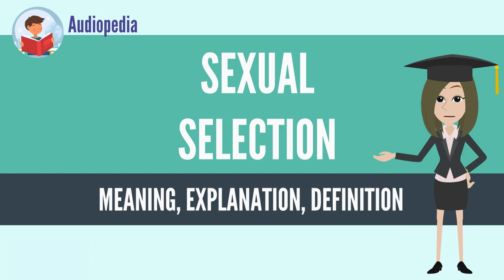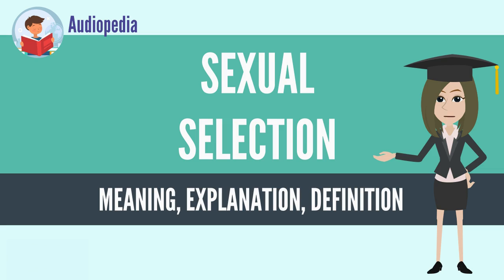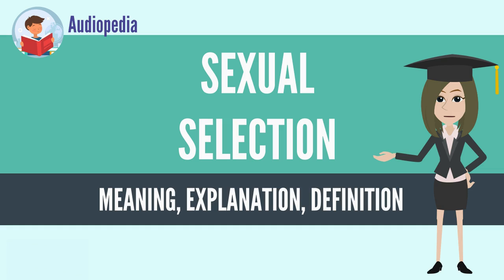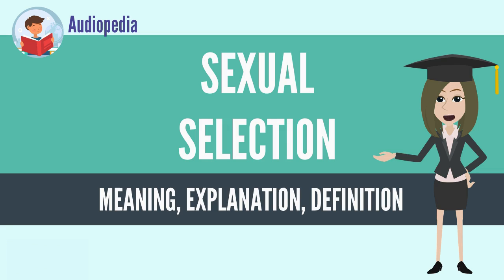What Is SEXUAL SELECTION? SEXUAL SELECTION Definition & Meaning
What is SEXUAL SELECTION, What does SEXUAL SELECTION mean, SEXUAL SELECTION meaning, SEXUAL SELECTION definition, SEXUAL SELECTION explanation

Sexual selection is a mode of natural selection where members of one biological sex choose mates of the other sex to mate with (intersexual selection), and compete with members of the same sex for access to members of the opposite sex (intrasexual selection). These two forms of selection mean that some individuals have better reproductive success than others within a population, either from being more attractive or preferring more attractive partners to produce offspring.[1][2] For instance, in the breeding season, sexual selection in frogs occurs with the males first gathering at the water's edge and making their mating calls: croaking. The females then arrive and choose the males with the deepest croaks and best territories. Generalizing, males benefit from frequent mating and monopolizing access to a group of fertile females. Females have a limited number of offspring they can have and they maximize the return on the energy they invest in reproduction.

The concept was first articulated by Charles Darwin and Alfred Russel Wallace who described it as driving species adaptations and that many organisms had evolved features whose function was deleterious to their individual survival,[3] and then developed by Ronald Fisher in the early 20th century. Sexual selection can, typically, lead males to extreme efforts to demonstrate their fitness to be chosen by females, producing sexual dimorphism in secondary sexual characteristics, such as the ornate plumage of birds such as birds of paradise and peafowl, or the antlers of deer, or the manes of lions, caused by a positive feedback mechanism known as a Fisherian runaway, where the passing-on of the desire for a trait in one sex is as important as having the trait in the other sex in producing the runaway effect. Although the sexy son hypothesis indicates that females would prefer male offspring, Fisher's principle explains why the sex ratio is 1:1 almost without exception. Sexual selection is also found in plants and fungi.

The maintenance of sexual reproduction in a highly competitive world is one of the major puzzles in biology given that asexual reproduction can reproduce much more quickly as 50% of offspring are not males, unable to produce offspring themselves. Many non-exclusive hypotheses have been proposed,[4] including the positive impact of an additional form of selection, sexual selection, on the probability of persistence of a species
Source: Wikipedia.org